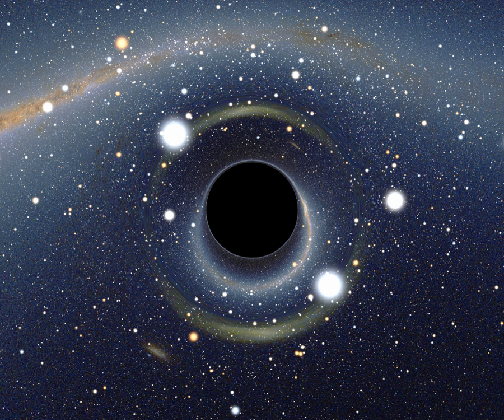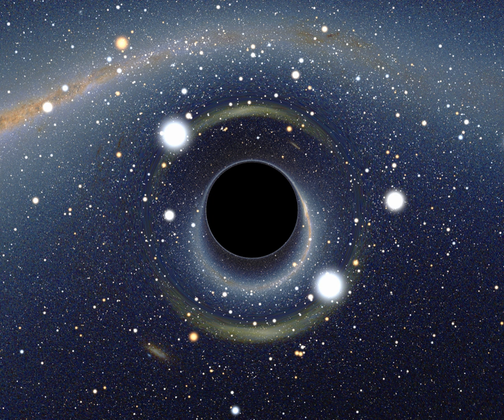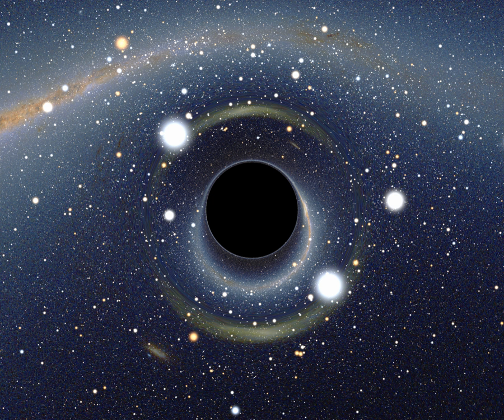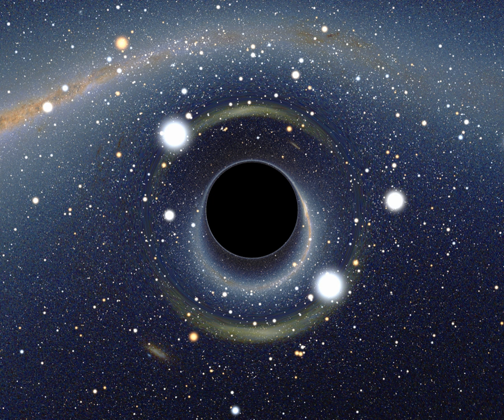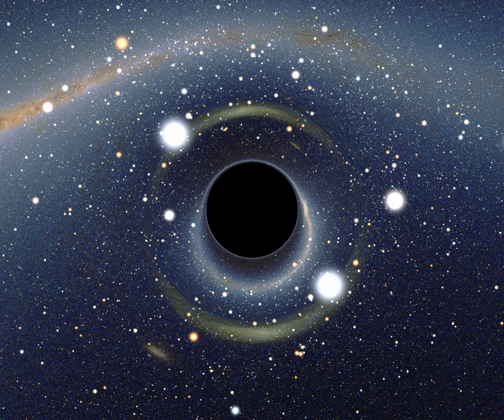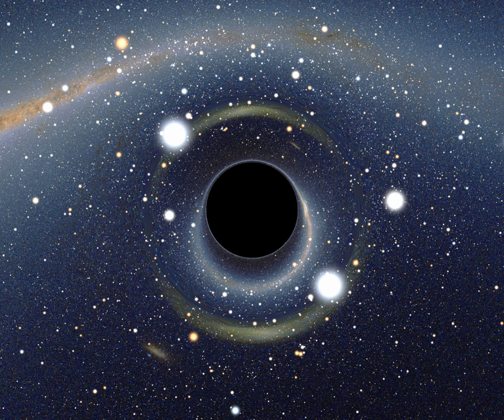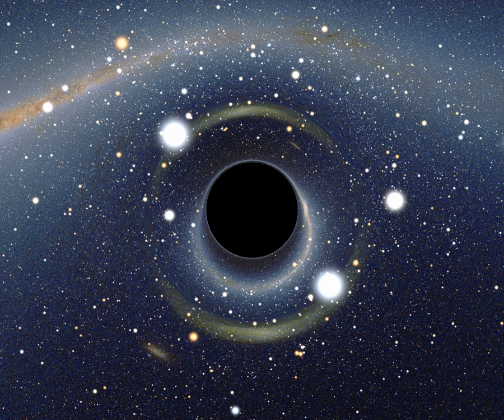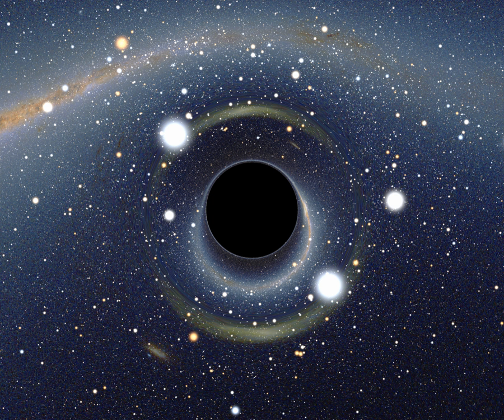Fuzzball (string theory) | Wikipedia audio article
00:01:13 1 Physical characteristics
00:08:04 2 Information paradox
00:10:51 3 See also
00:11:00 4 Notes
00:11:10 5 External links

- Socrates

SUMMARY
Fuzzballs are theorized by some superstring theory scientists to be the true quantum description of black holes. The theory attempts to resolve two intractable problems that classic black holes pose for modern physics:
The information paradox wherein the quantum information bound in in‑falling matter and energy entirely disappears into a singularity; that is, the black hole would undergo zero physical change in its composition regardless of the nature of what fell into it.
The singularity at the heart of the black hole, where conventional black hole theory says there is infinite spacetime curvature due to an infinitely intense gravitational field from a region of zero volume. Modern physics breaks down when such parameters are infinite and zero.Fuzzball theory replaces the singularity at the heart of a black hole by positing that the entire region within the black hole’s event horizon is actually a ball of strings, which are advanced as the ultimate building blocks of matter and energy. Strings are thought to be bundles of energy vibrating in complex ways in both the three physical dimensions of space as well as in compact directions—extra dimensions interwoven in the quantum foam (also known as spacetime foam).